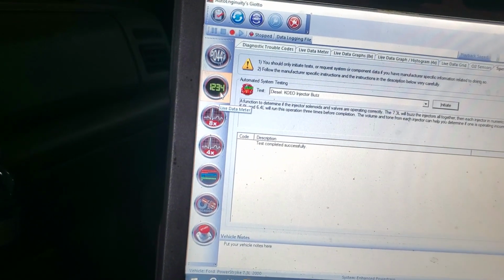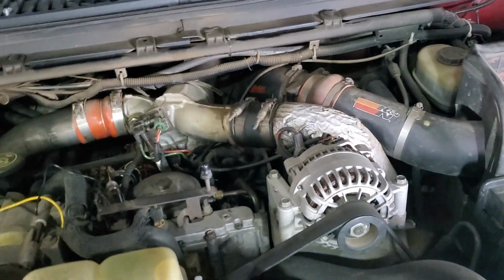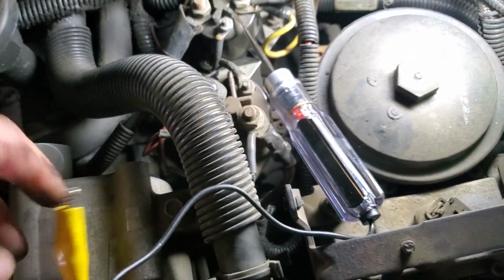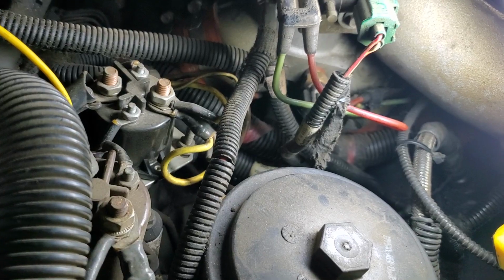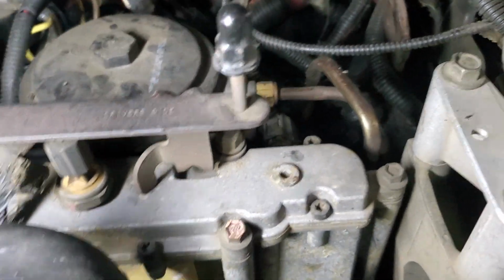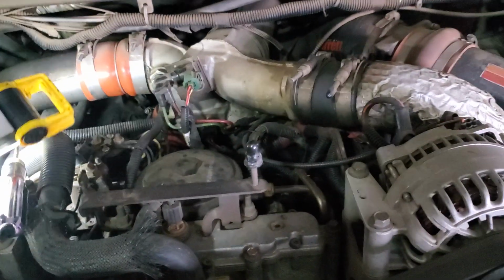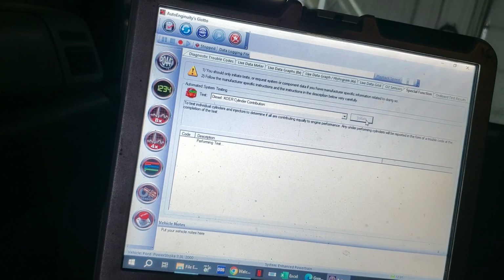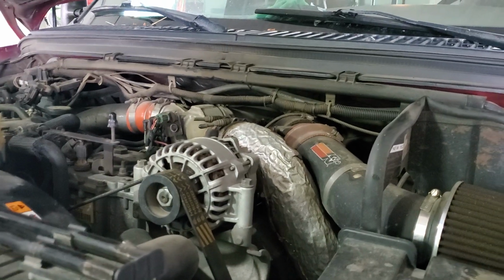7.3 powerstroke hard cold start diagnosis